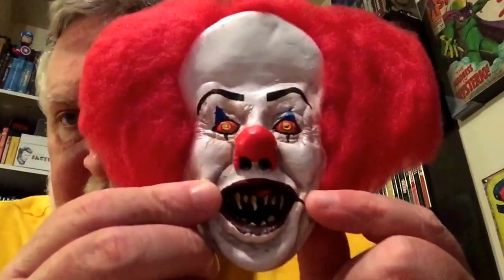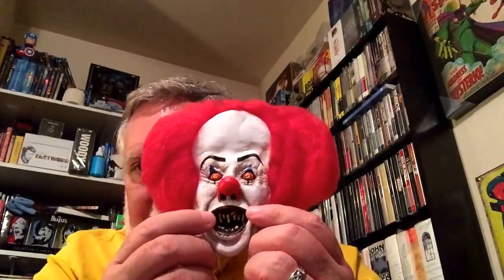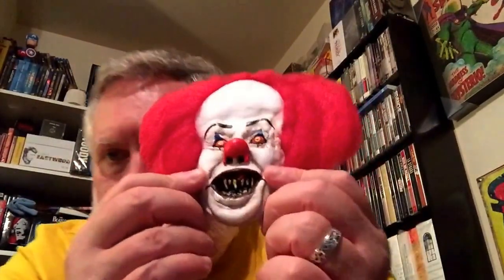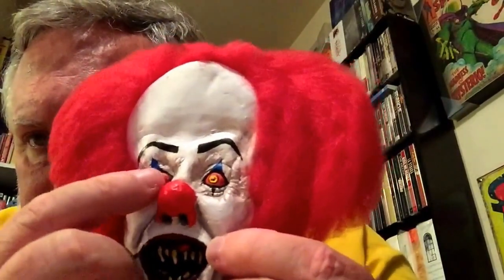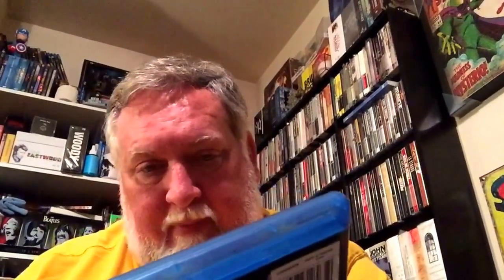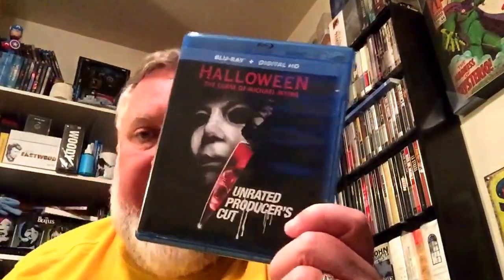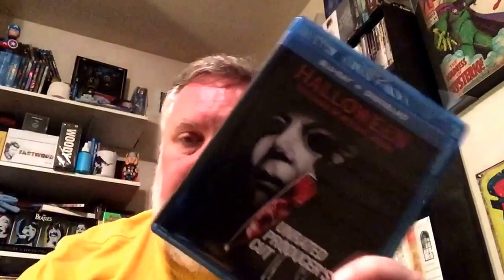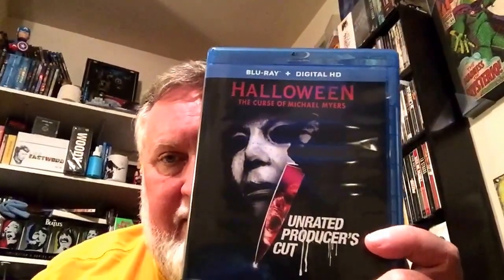DVDs, Blu-Rays, Music CDs, and an OOP Horror Collectible.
Some recent pickups...